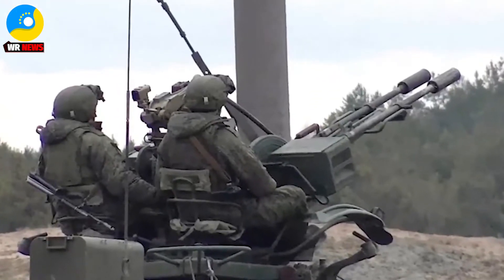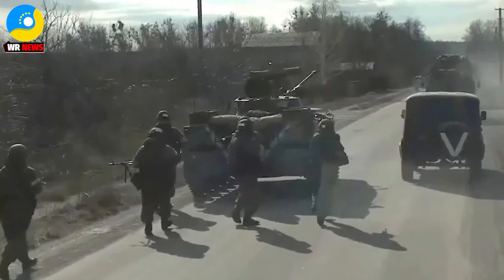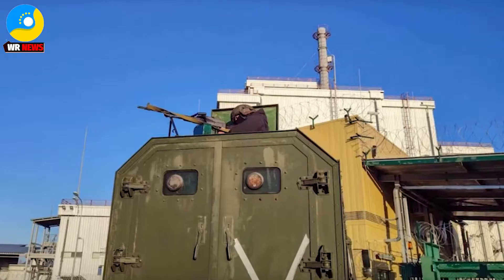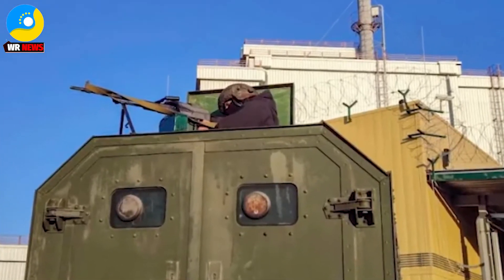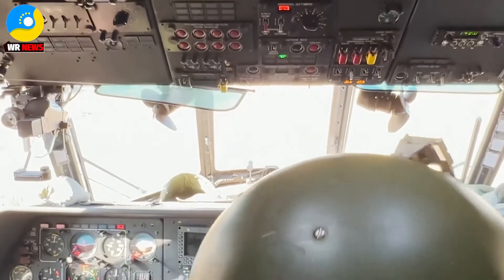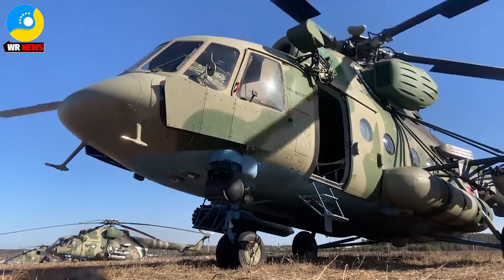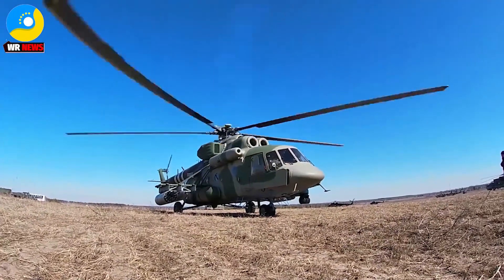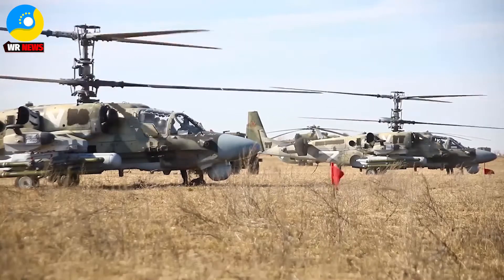🔴 Ukraine War - “dirty bomb” have “gone missing” from Chernobyl, wr news, Ukraine vs Russia News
Welcome to WR News Channel

Credit: By "WR News"